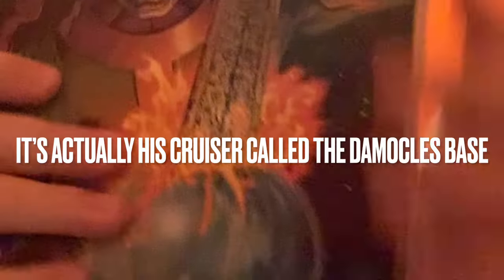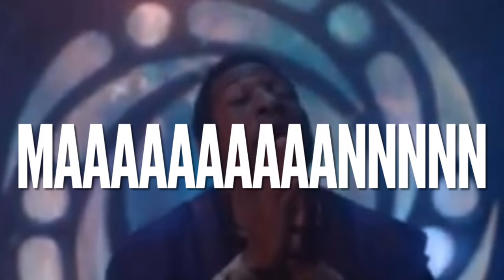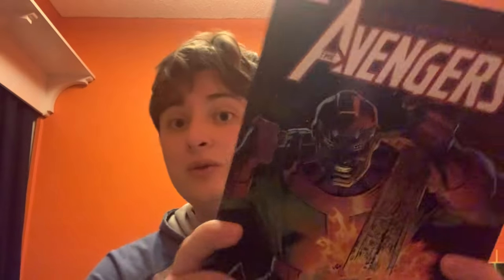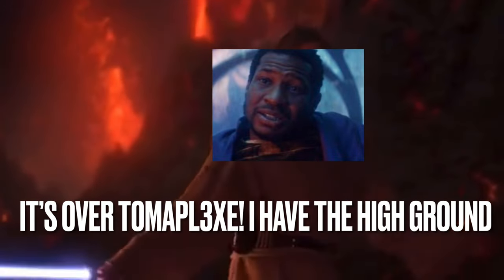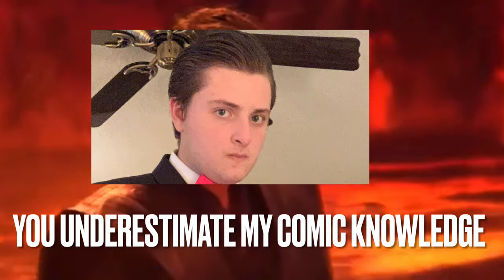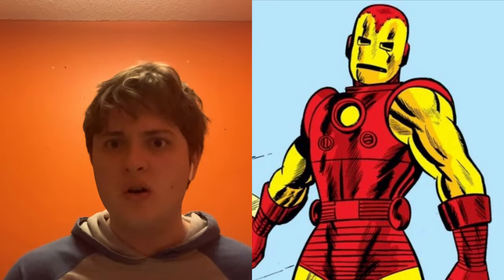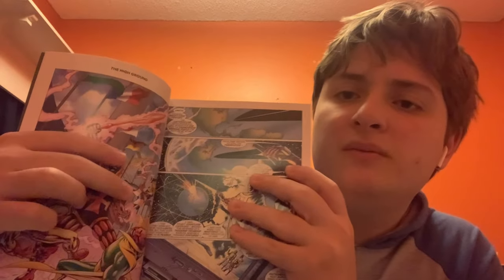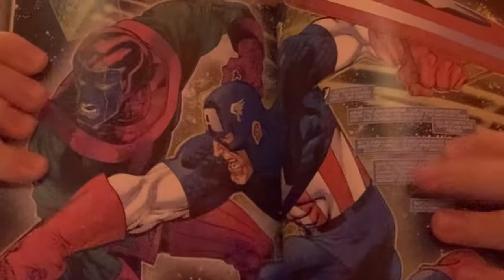Avengers: The King Dynasty omnibus Unboxing and Review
Dude Kang is by far one of the coolest characters in marvel next to spider-man, iron man, moon knight, etc., and I cannot wait for him to make his big villain debut in Ant-Man and the Wasp Quantumania!!!

I'll see you with a new book or two in the next video,

BYE BYE!